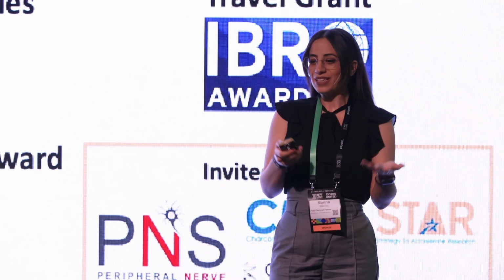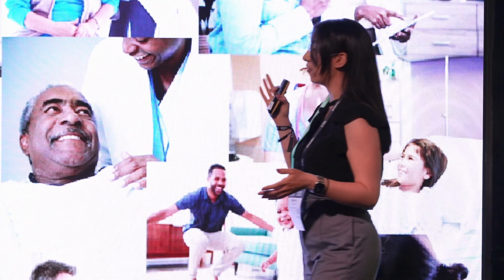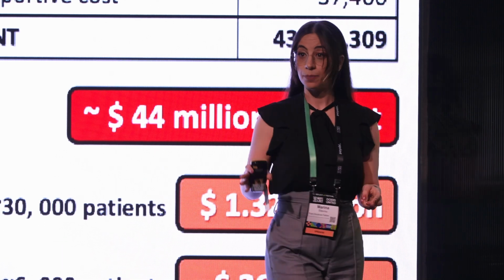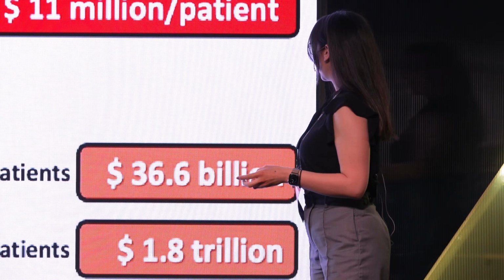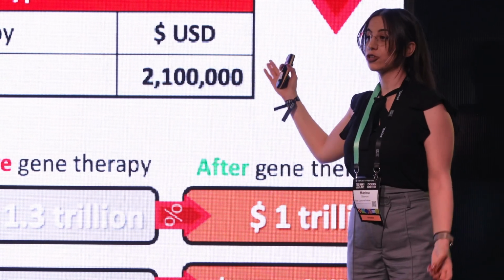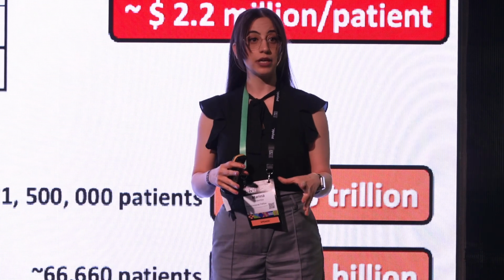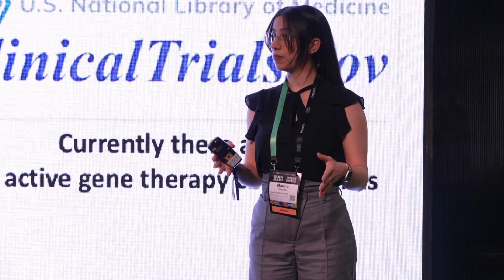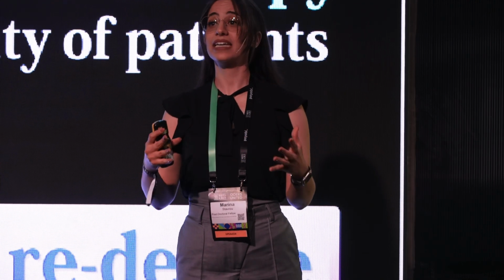Presentation at Reflect Festival by Dr. Marina Stavrou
Watch the full presentation by Dr. Marina Stavrou Post-Doctoral Fellow at the CING, presenting at this year's Reflect Festival.
“Living with a Chronic Disease is Expensive: Innovative Gene Therapies Re-define Cost-effectiveness in Medicine”